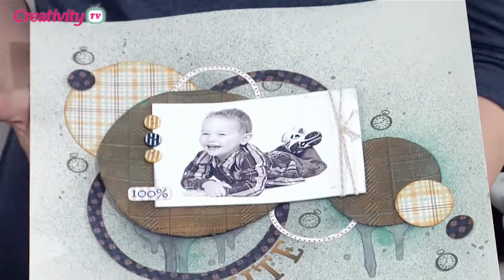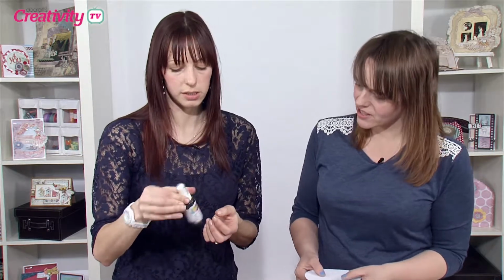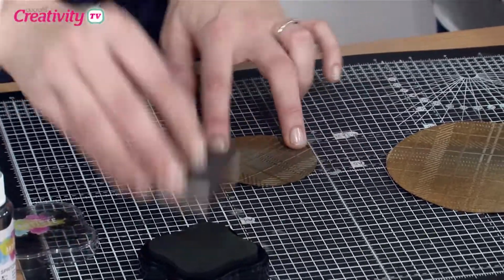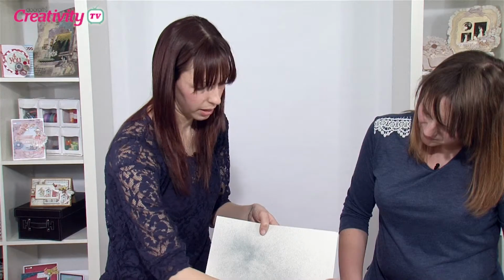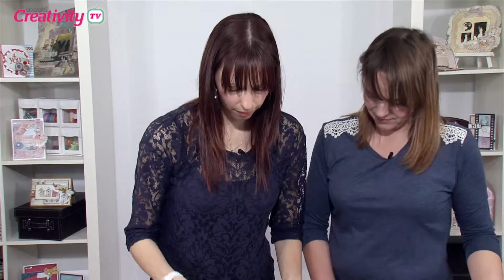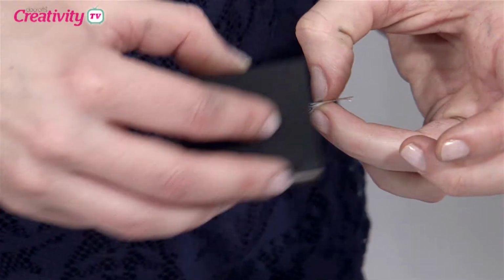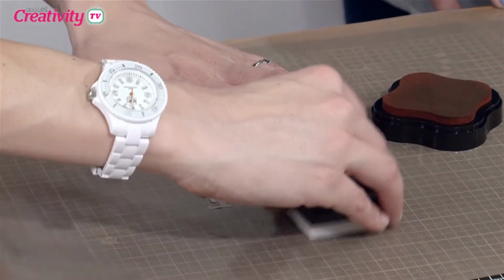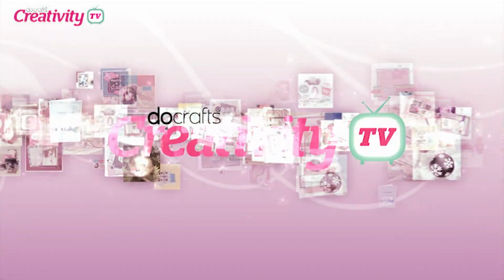Make a Masculine Scrapbook Page | docrafts Creativity TV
Lou joins us to make a masculine scrapbook layout using the Papermania Heritage Press collection - proving it's not just for Father's Day. Lou shares some valuable crafting tips and techniques along the way.

For more crafting inspiration, techniques, prizes, and chat visit us